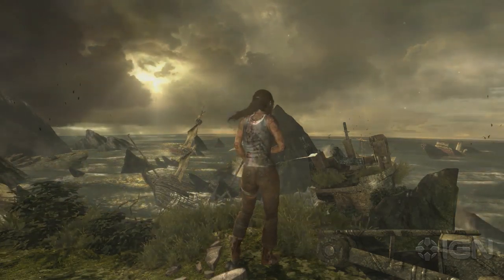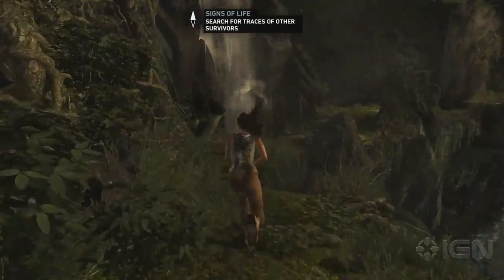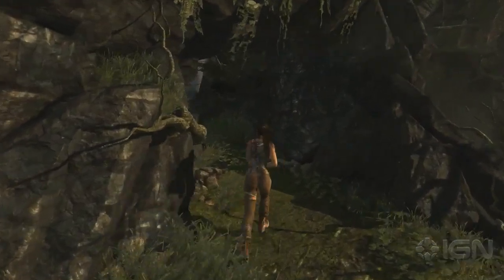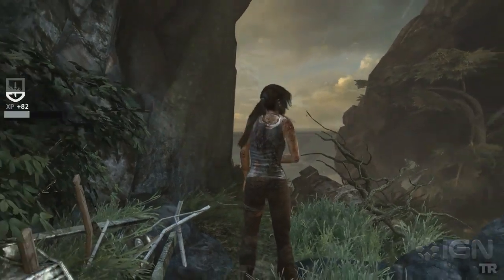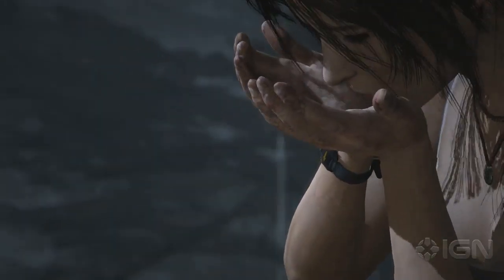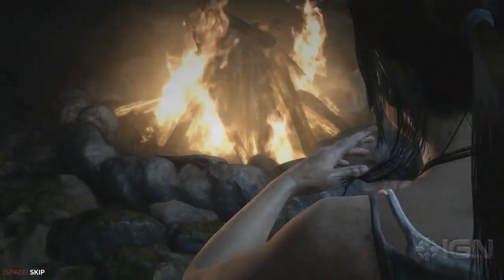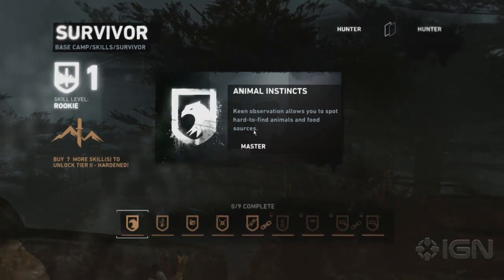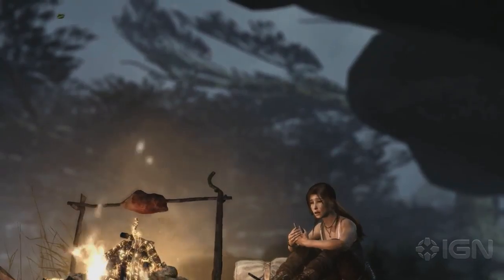IGN Plays Tomb Raider on PC - DAT HAIR!!!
Click here for our review

IGN checks out all the bells and whistles of the PC version of Tomb Raider. It does not disappoint.